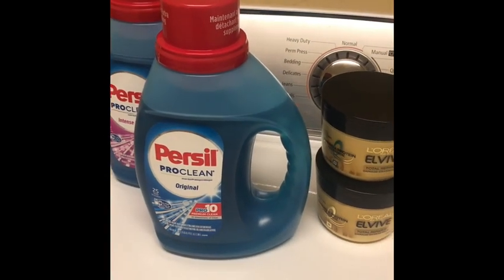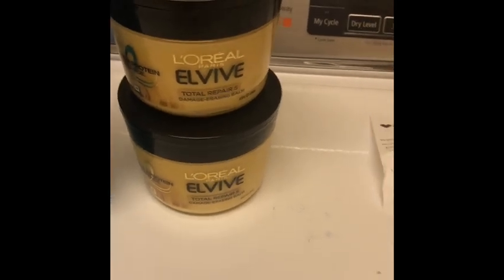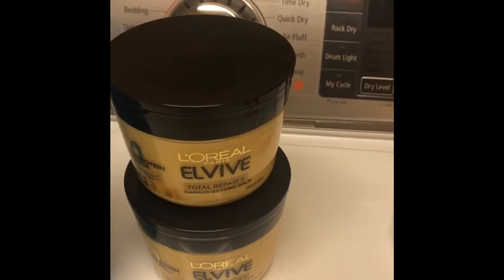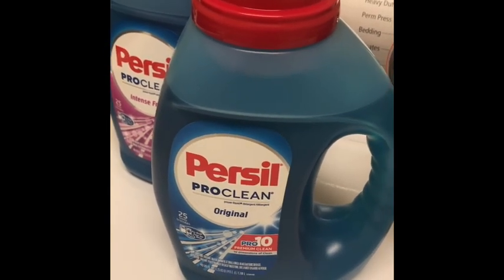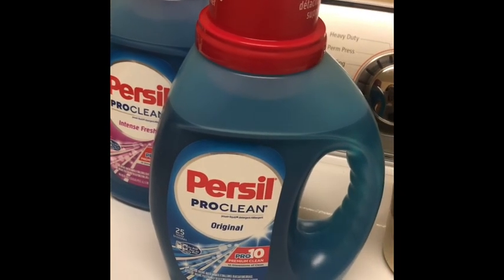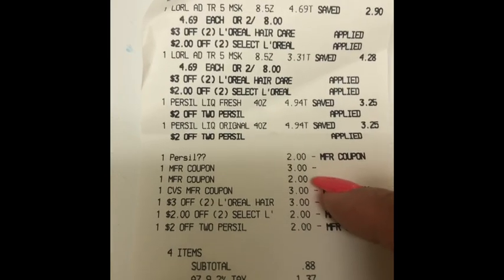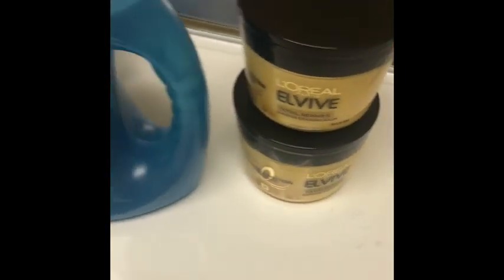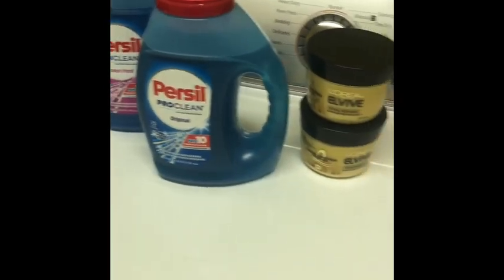Trip #2 cvs 08/19-08/25 at 97%savings